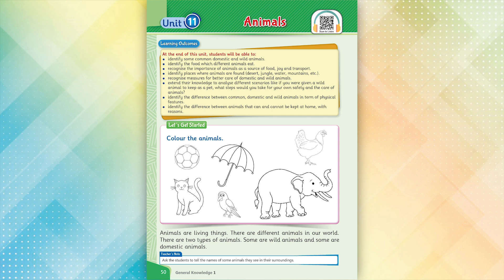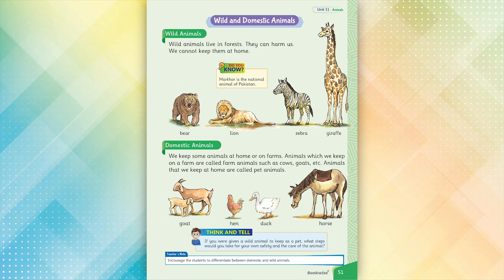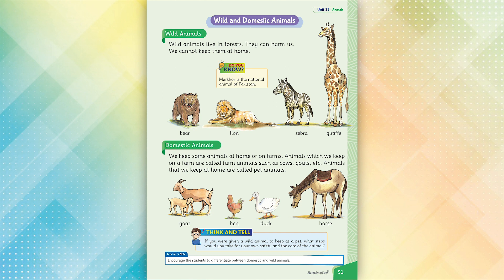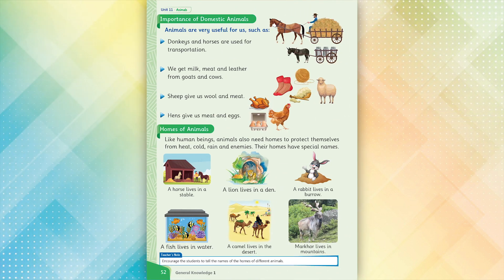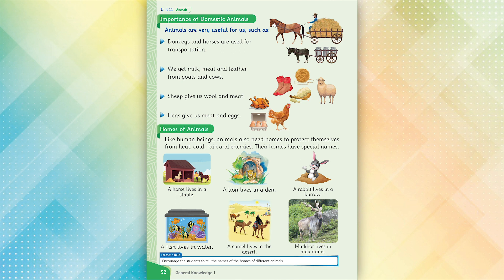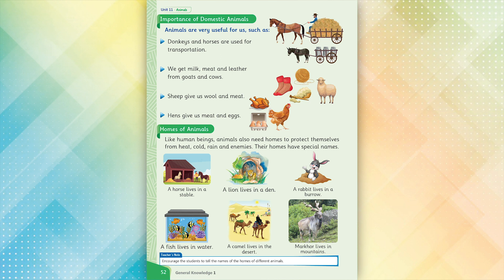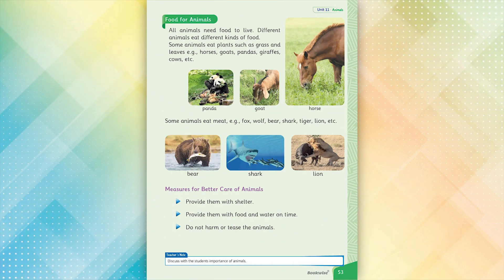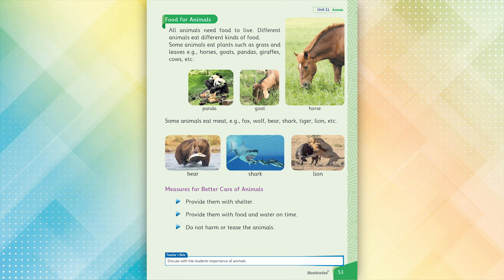My Wonderful World 1 Unit 11.